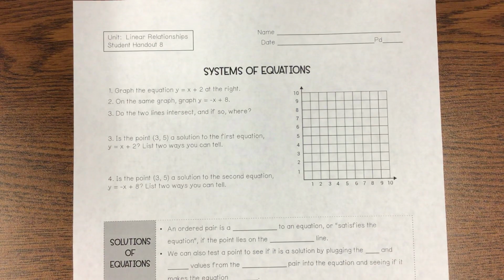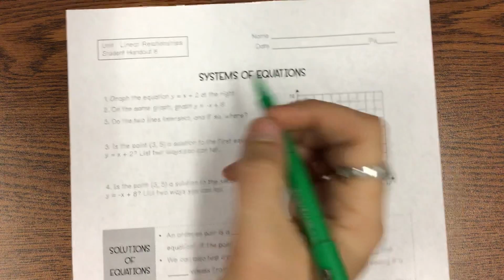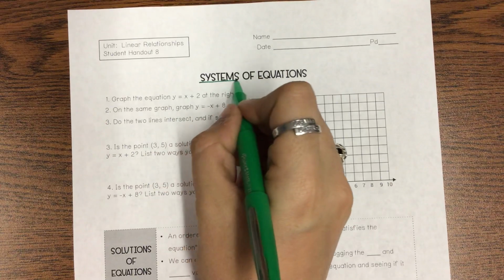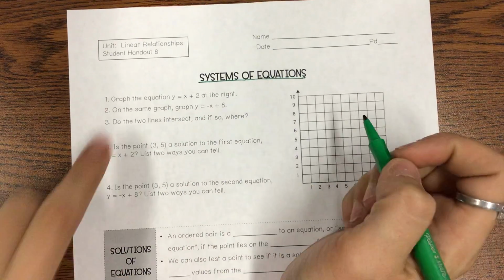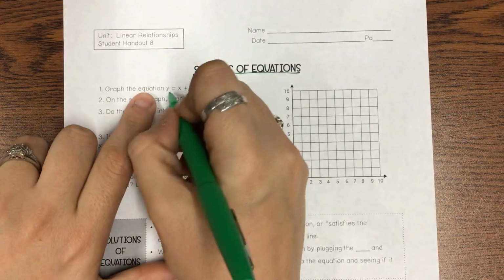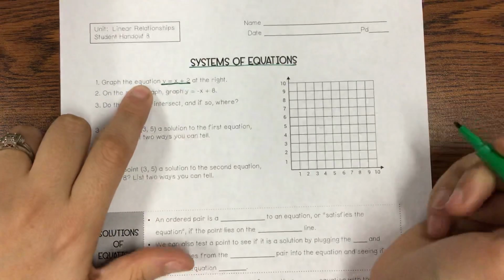7thPAP/8th Systems of Equations